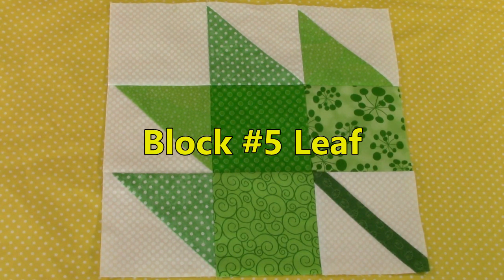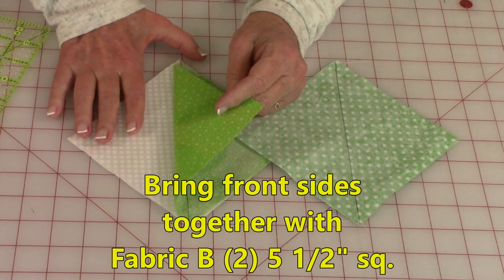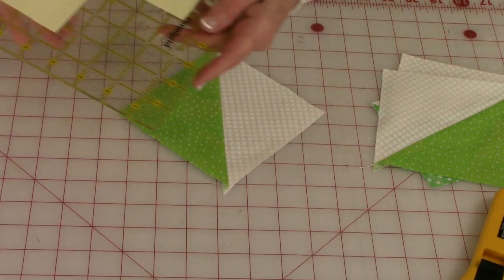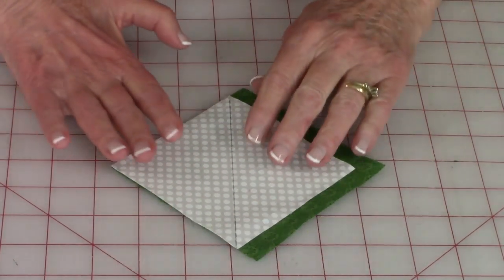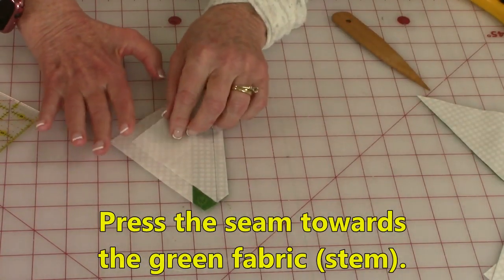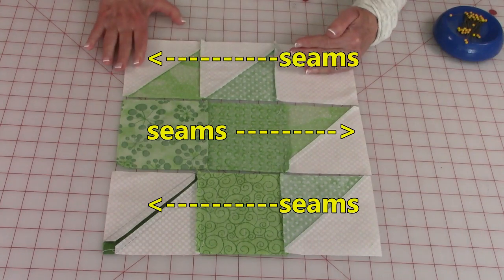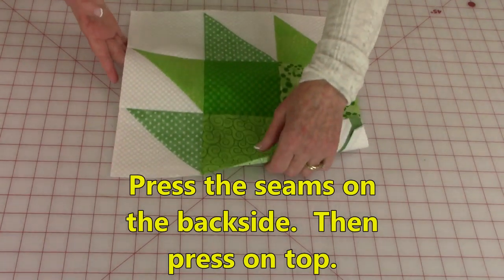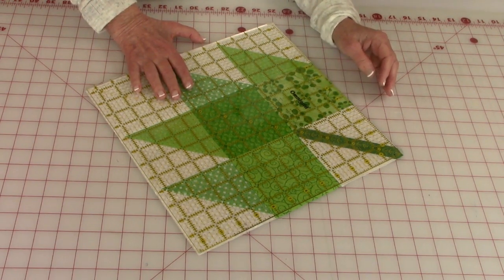Beginners Botanical Quilt Block #5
Beginners Botanical Quilt Block #5 Leaf:  12 1/2", there will be 9 different blocks in this quilt, very detailed instructions.